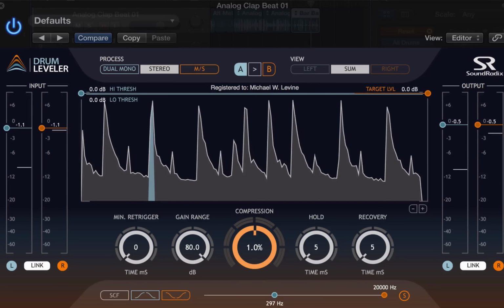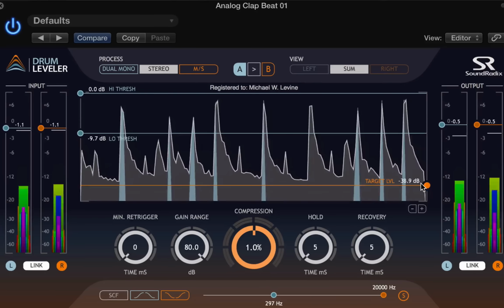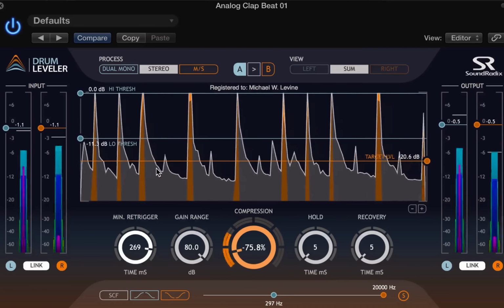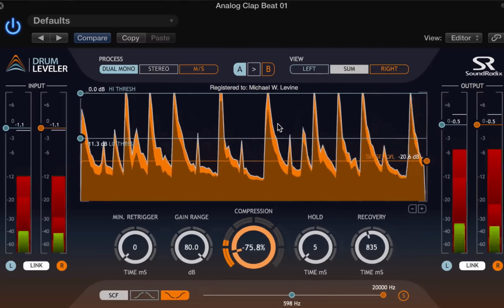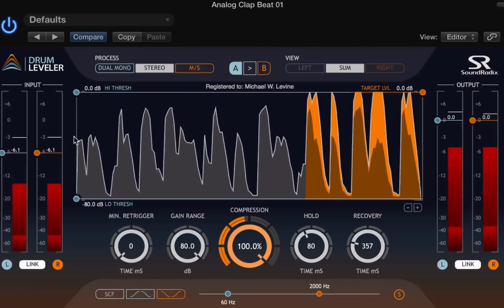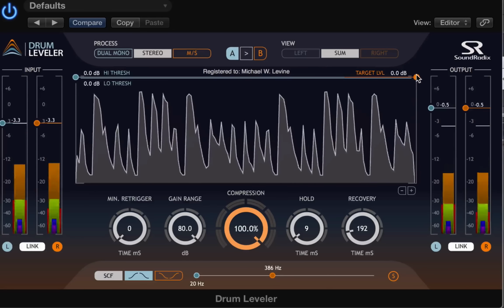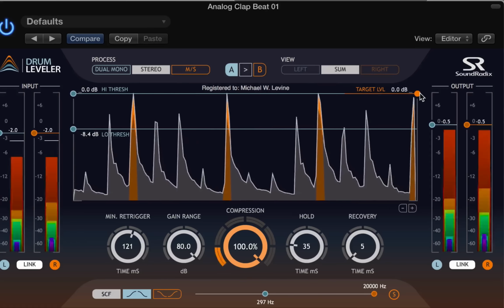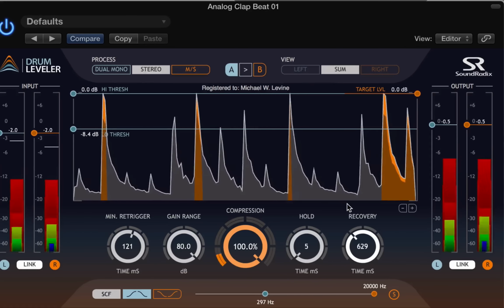Sound Radix Drum Leveler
A tour of the Drum Leveler GUI, and examples of how you can use this plug-in to add compression or expansion to individual drums within a loop or other stereo or mono drum track.